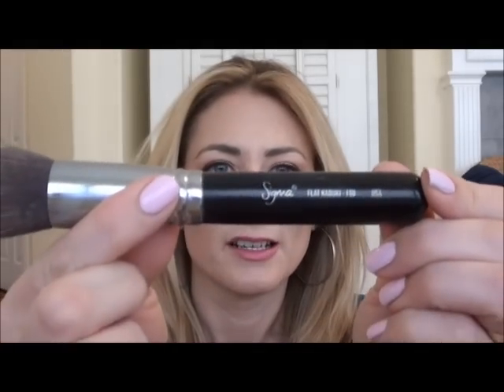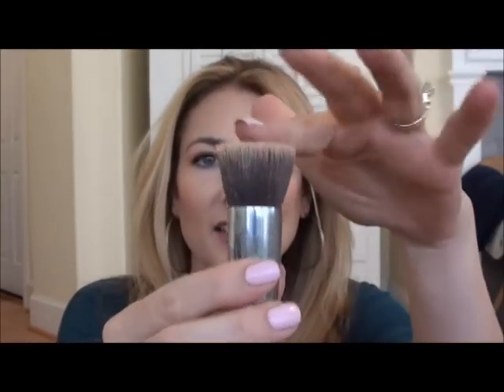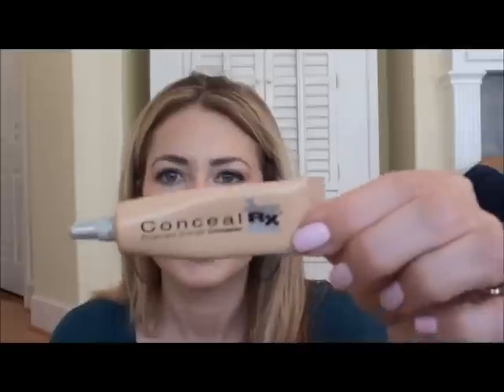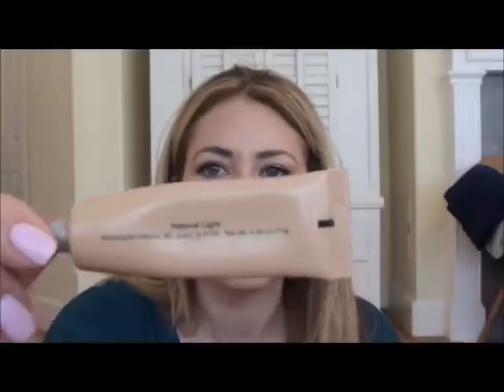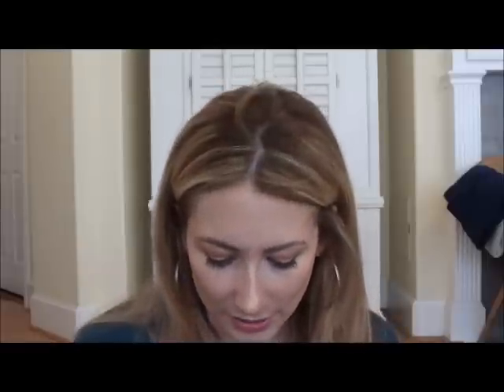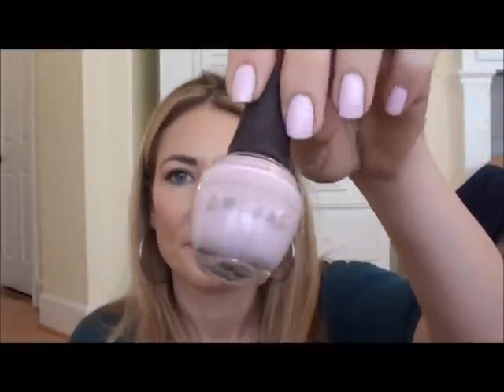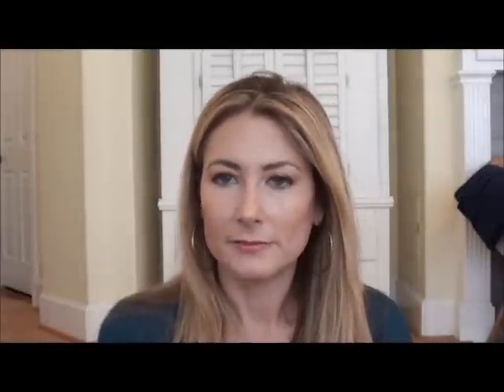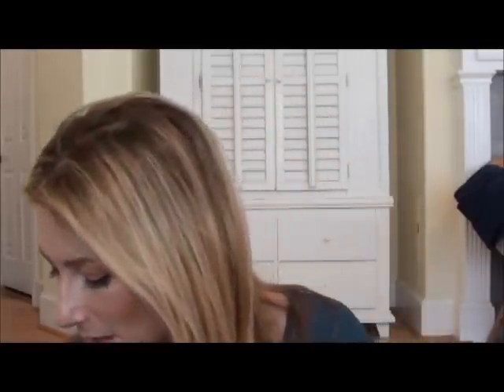April 2012 Favorites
Products mentioned:
Sigma brushes:
F80
E25
P80
P82
Maybelline Instant Age Rewind Protector Finishing Powder
Physician's Formula Conceal RX Concealer in Natural Light
L'Oreal Infallible eye shadows in Amber Rush and Iced Latte
Stila Smudgestick Waterproof Eyeliner in Damsel
Jack Black Intense Therapy Lip Balm
NYX Lipstick in Sky Pink
YSL Glossy Lip Stain in #15 Rose Vinyl
Spa Ritual nail polish in Reveal Yourself
Giovanni 2 Chic Brazilian Keratin & Argan Oil Shampoo and Conditioner
The Body Shop Satsuma Body Butter
Walmart brand Clear American Sparkling Water
Sister Creek Vineyards Muscat Canelli